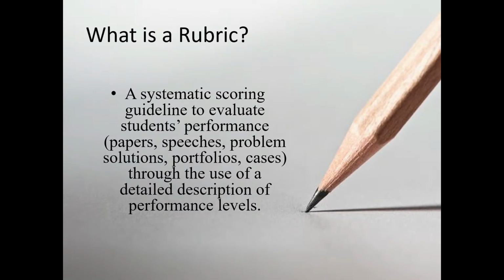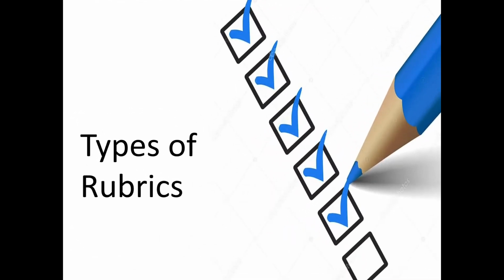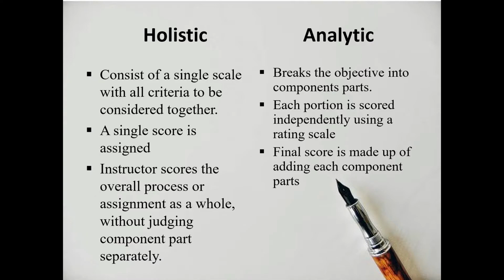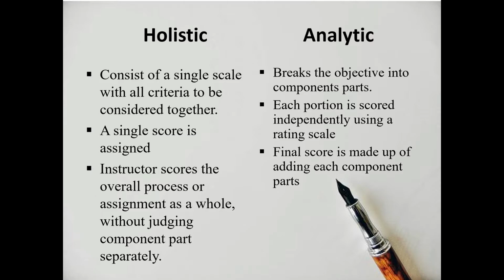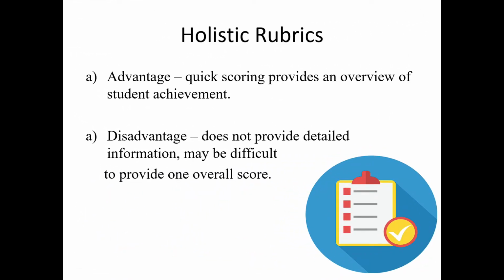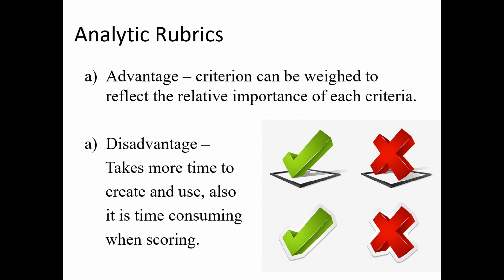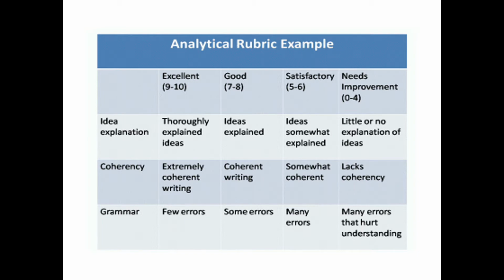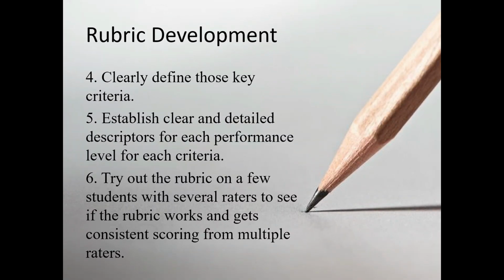Teaching Demonstration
- (60 FPS)

Support Channel-

My PC SPECS:

Monitor:
NVISION IP24V1 IPS-WIDE, 24″ 1920 x 1080 FHD 75HZ, VGA/HDMI SUPPORTED, FRAMELESS Gaming Monitor

CPU:
AMD Ryzen 3 3200G - 1024 HDD - 8GB RAM - Radeon Vega 8 Graphics

GPU:

RADEON RX 570 GRAPHICS CARD
RADEON RX 570 ARMOR 4G OC